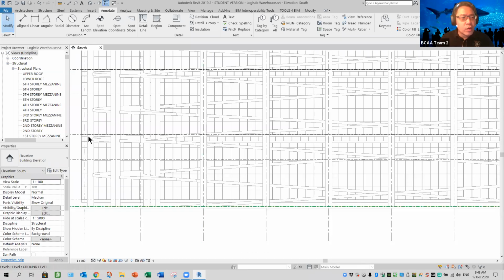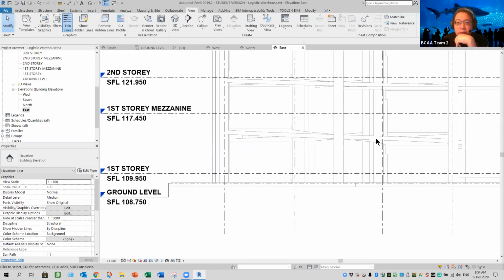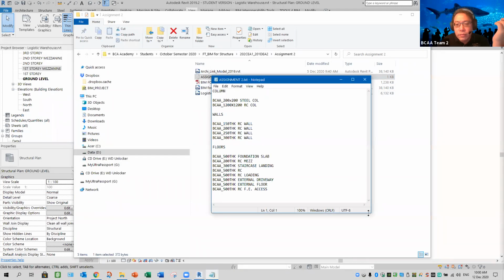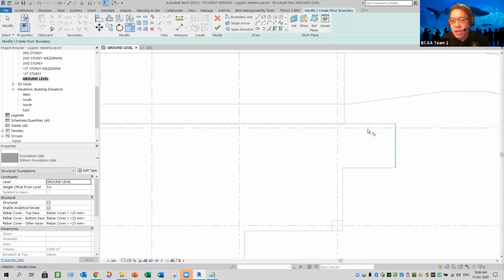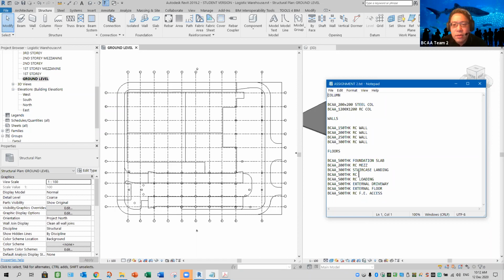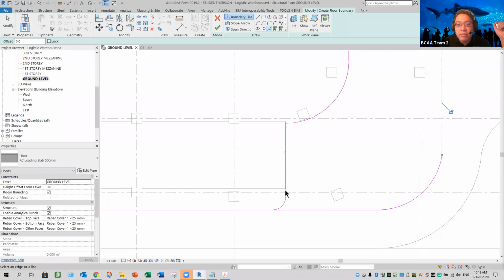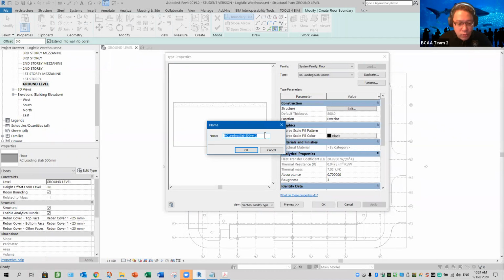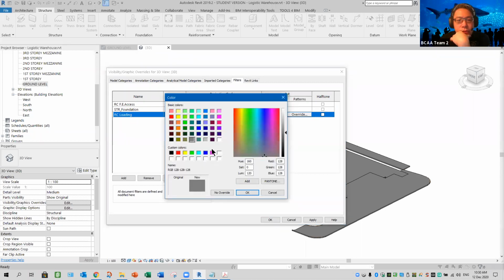Create All STR Slab Filter 01